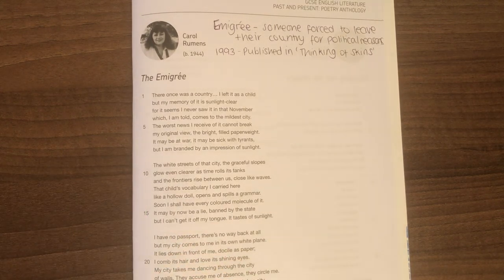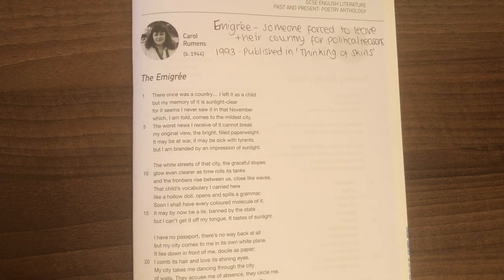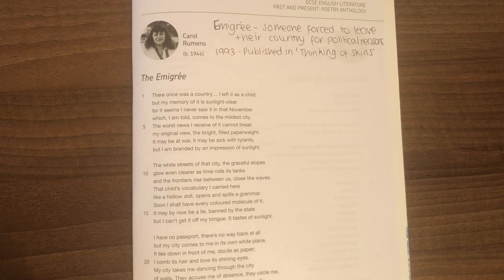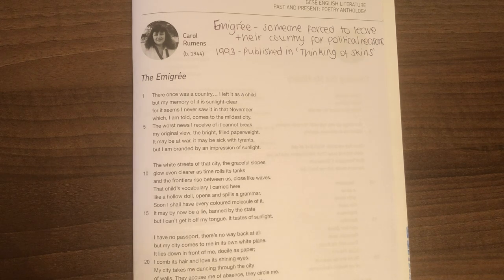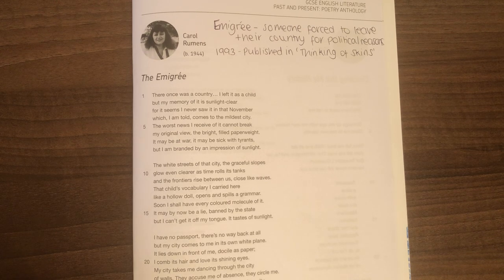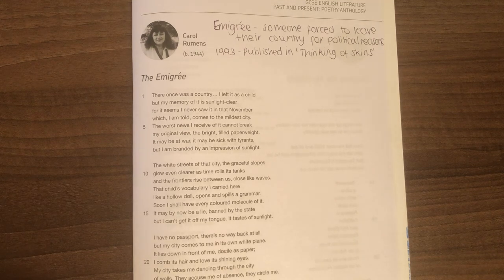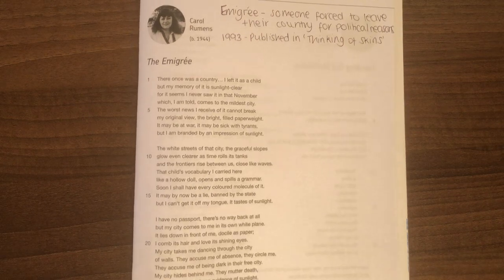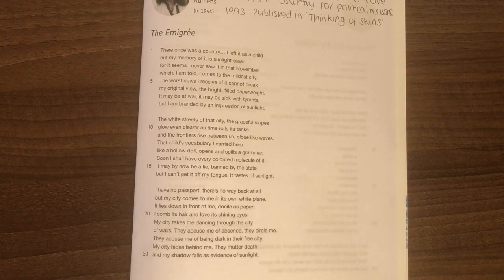Analysing Carol Rumens’ ‘The Emigree’